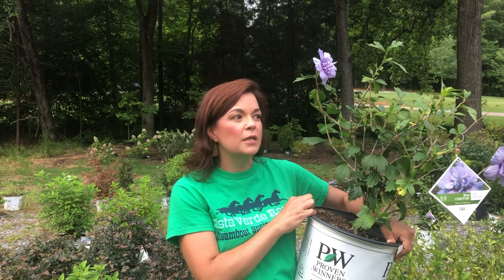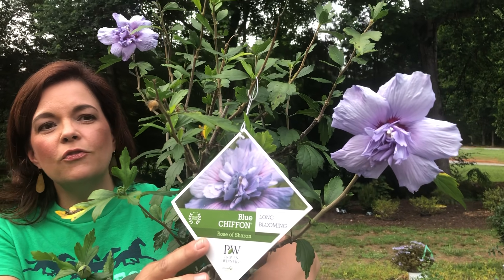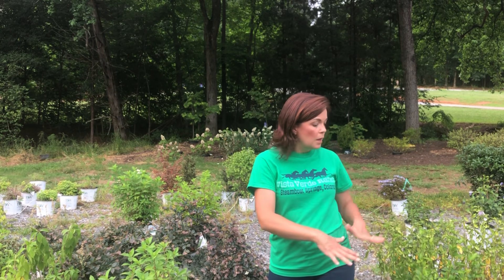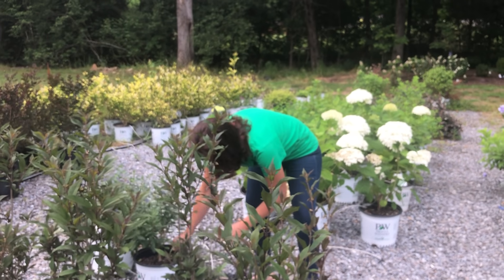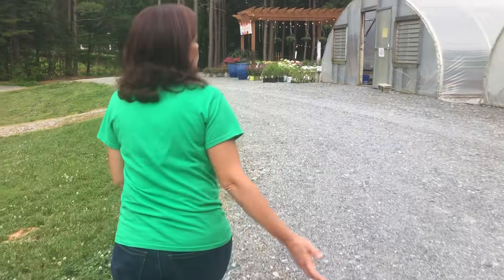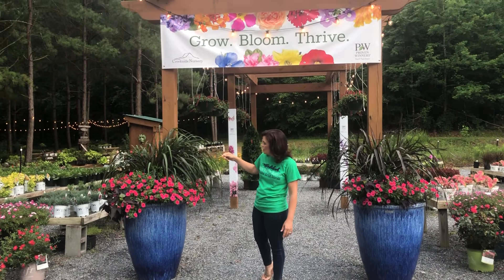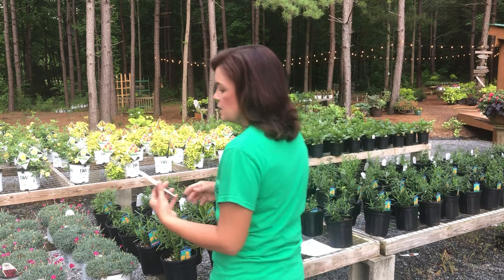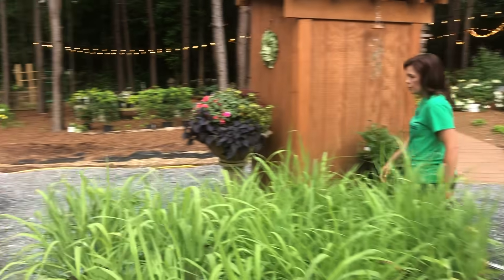Weekly Nursery Tour // Gardening with Creekside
Flowering hydrangeas, butterfly bushes, roses of Sharons, AquaPots and native perennials are part of this week's weekly nursery tour!  We have tons of beautiful blooms to share with you and to give you some inspiration for your garden space.  Need some ideas for flowering shrubs to add to your collection?  Well come with us as we walk through the nursery and see what's blooming this week.  Pay attention to the end as we have an important update on our upcoming hours of operation.  Happy gardening friends!